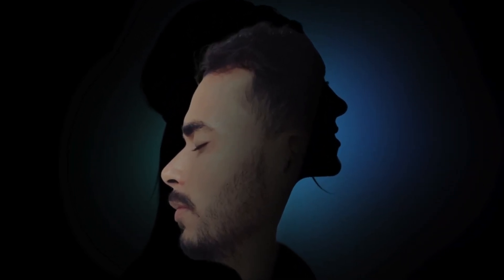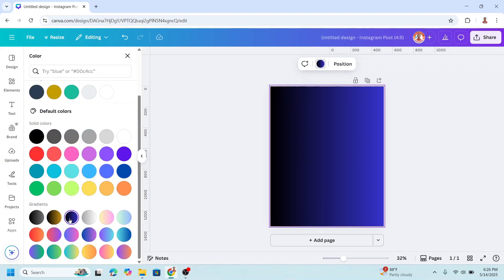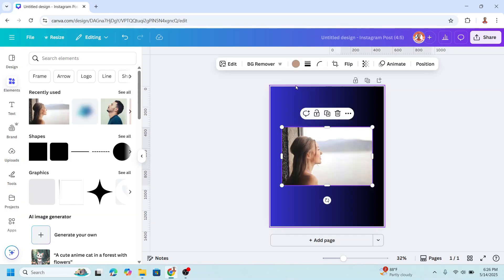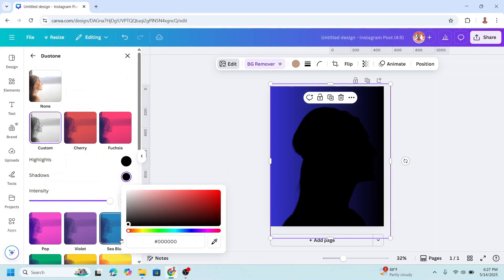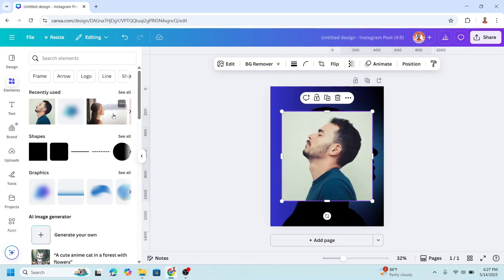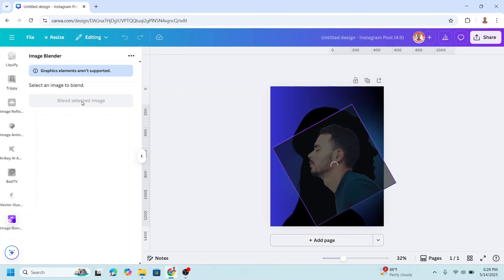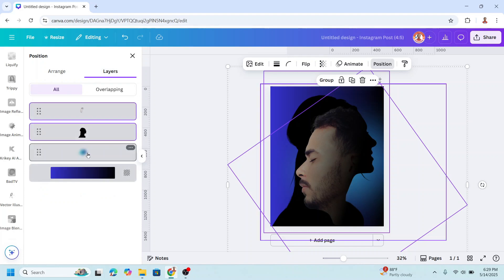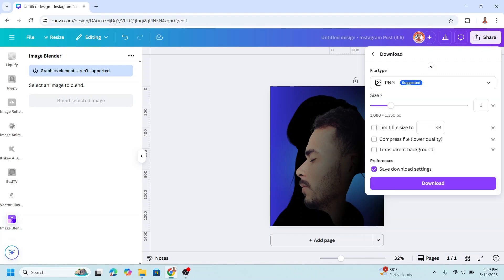Double Exposure Silhouette Effect in Canva – Mind Blowing Photo Illusion!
Unlock the secrets of creating a powerful double exposure silhouette effect in Canva! In this tutorial,
you’ll learn how to merge two faces into a stunning visual illusion — perfect for digital art, profile
photos, or storytelling content. No Photoshop needed!
This technique works for portrait art, emotional storytelling, and can even be adapted for album covers
or marketing content.
🎨 Tools used: Canva (Pro and Free)
🧠 Skill level: Beginner to Intermediate
📈 Perfect for: Graphic Designers, Creators, Artists, Educators